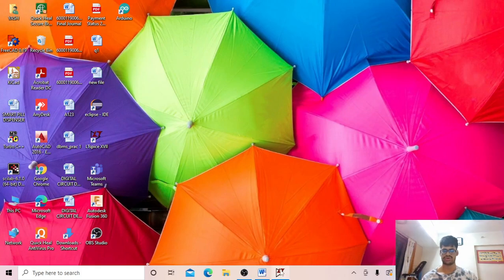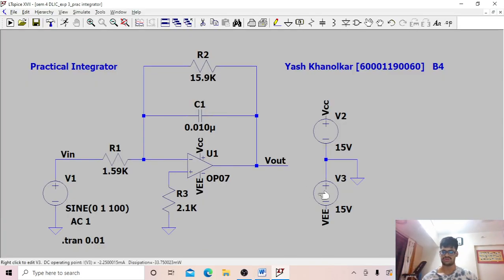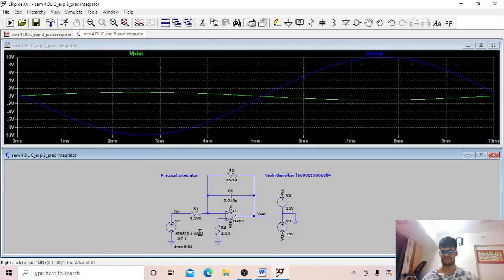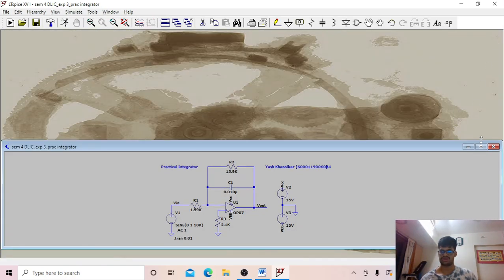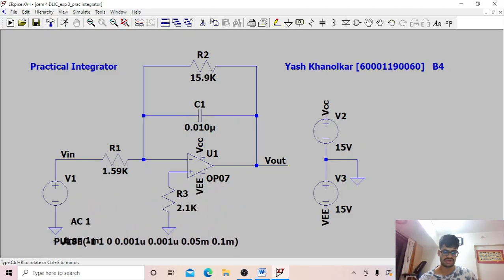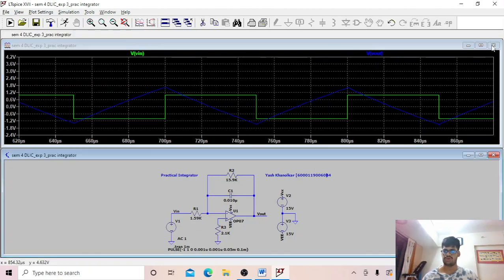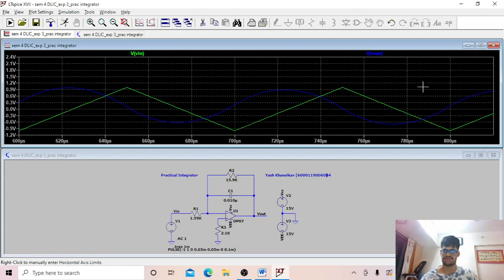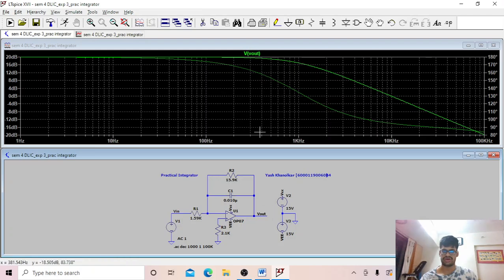DLIC experiment 3 on Practical integrator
Document from Yash Khanolkar